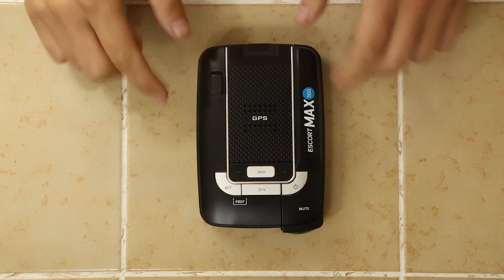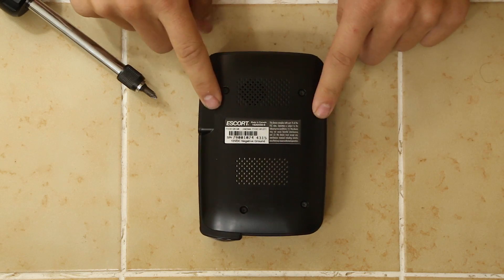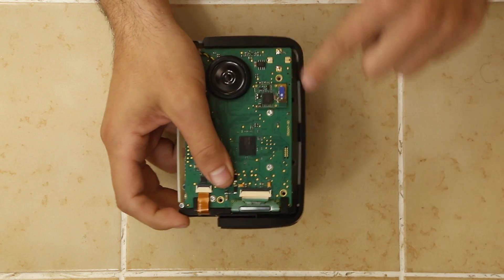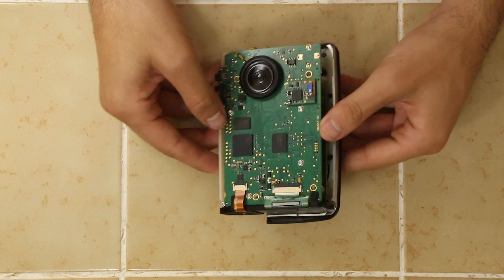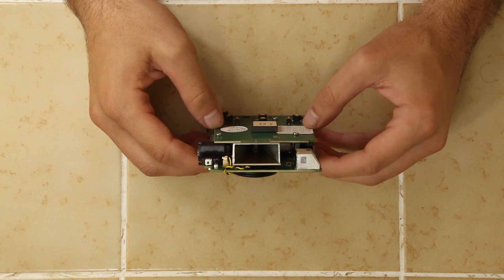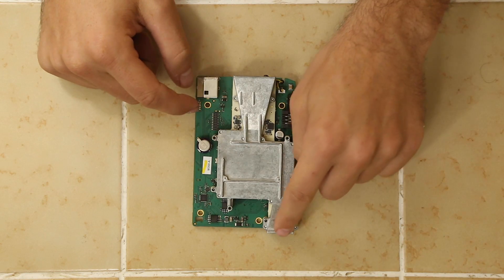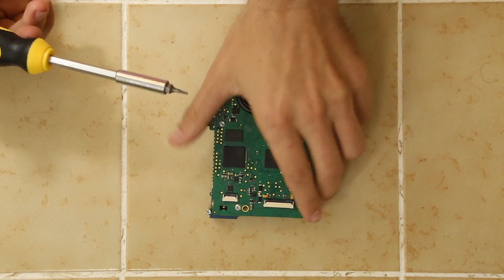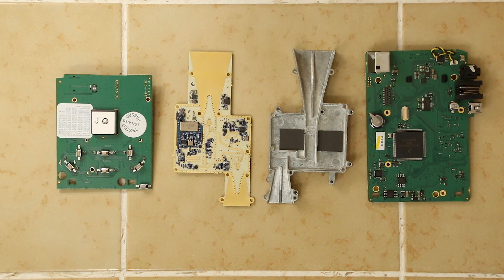Escort Max360 Teardown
Taking apart the Escort Max360 radar detector.

Max360 on Amazon